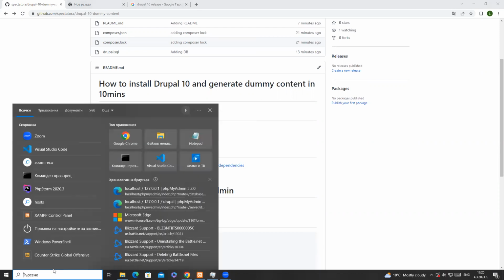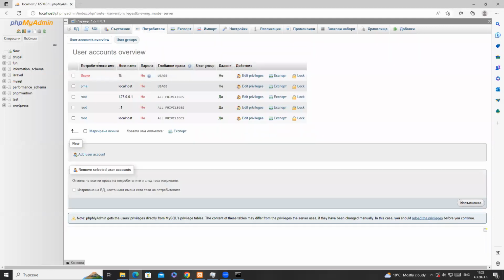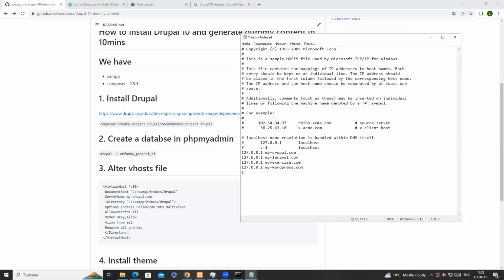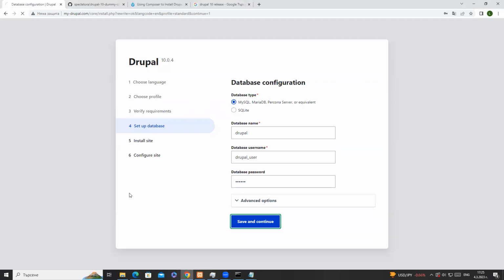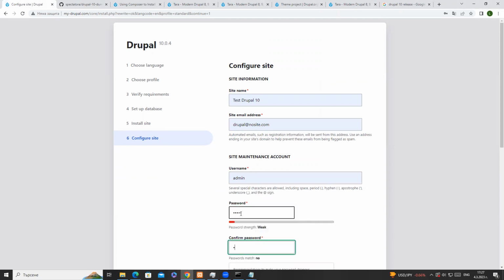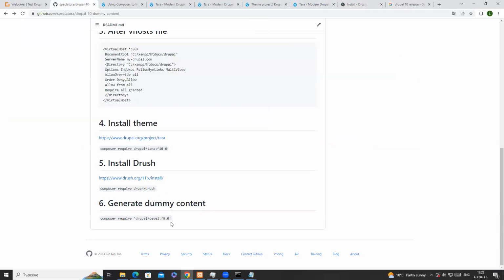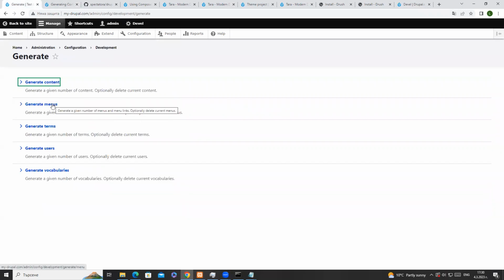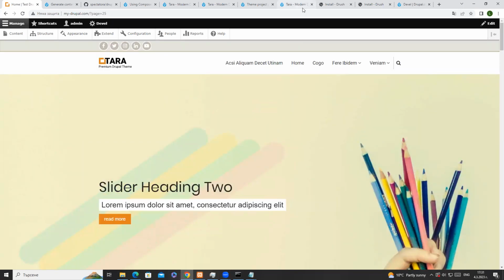Install Drupal 10 and generate dummy content in 10 min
Have you wondered how fast you could do it?